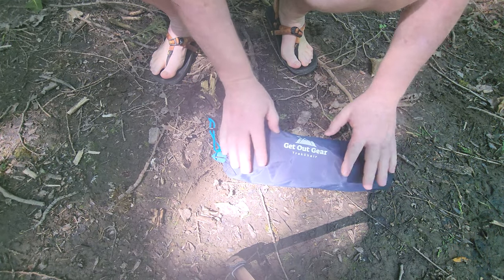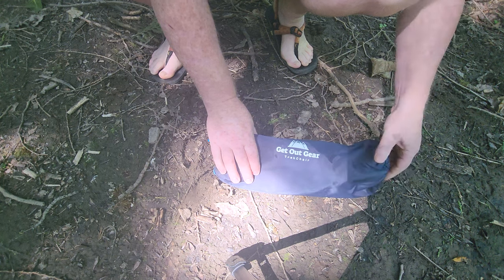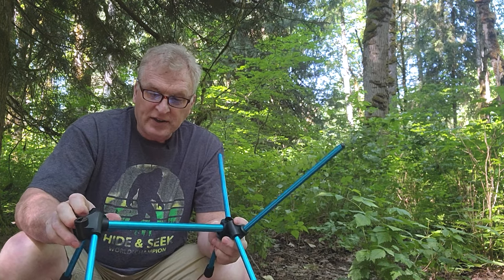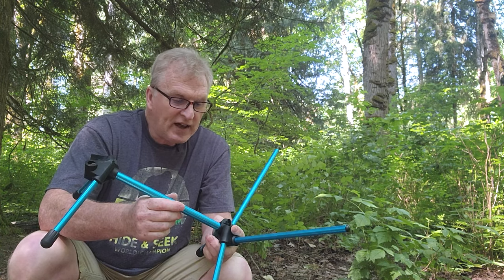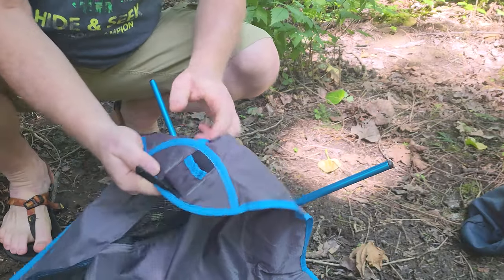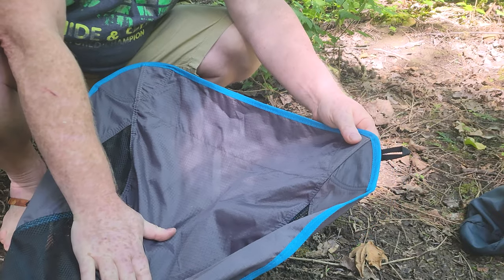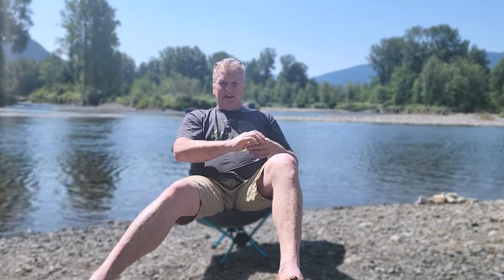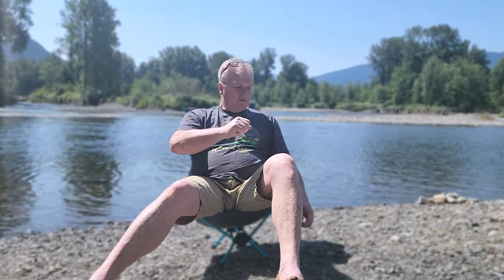Trekking Pole Chair for Backpacking - Get Out Gear Trekchair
This is now my favorite backpacking chair. The TrekChair from Get Out Gear.

The perfect balance of comfort, weight, and packability for your next outdoor adventure. With its innovative trekking pole design, TrekChair is a the ultimate backpacking chair, providing unmatched support and relaxation.

With a carry weight of only 1.4 lbs, TrekChair is incredibly lightweight, making it easy to carry on your next hike. And with 40% fewer poles than traditional chairs, TrekChair packs down super small, making it ultra-portable, saving you space in your pack.
TrekChair is made with premium materials, including 3k carbon fiber, 7075 aircraft grade aluminum, and a durable water-resistant ripstop nylon and mesh seat, ensuring the ultimate in relaxation for years to come.
 Once you reach your campsite, your trekking poles seamlessly integrate with TrekChair, allowing you to enjoy the ultimate in comfort and relaxation.
It's the perfect combination of function and convenience, making it easier than ever to pack everything you need for your next outdoor adventure.
Free & fast shipping within the contiguous U.S. and a hassle-free 30 day return policy.